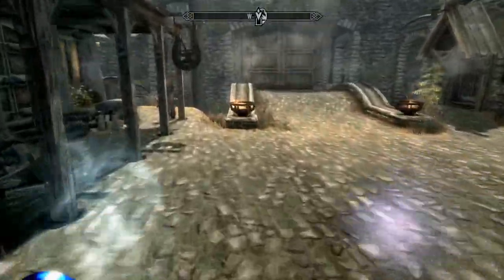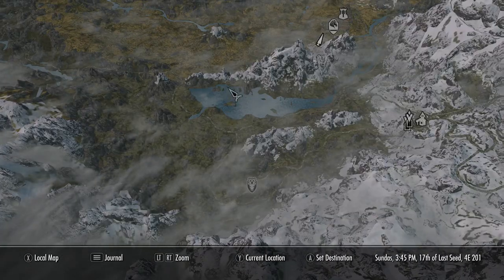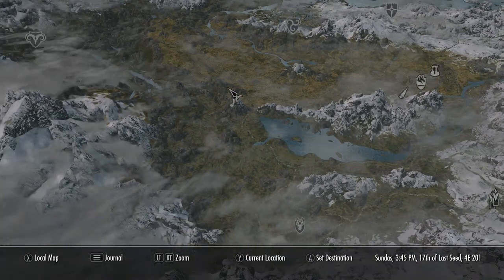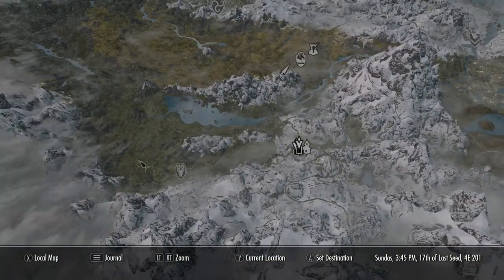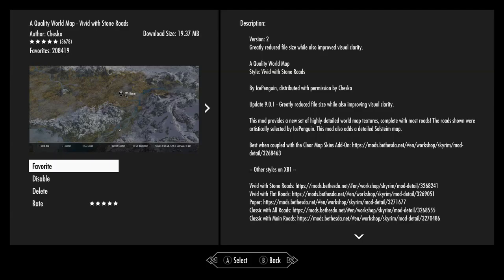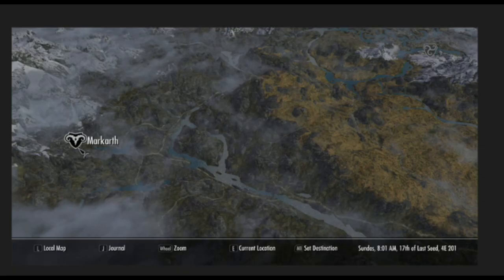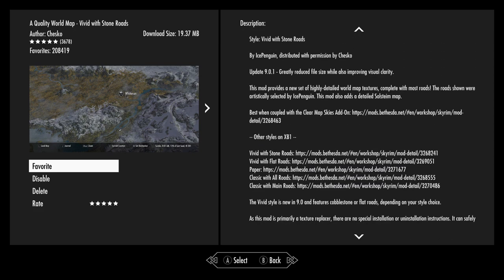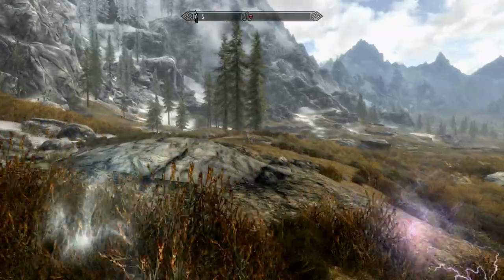Skyrim "A Quality Map" Mod Review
Hey guys I figure since its been a while since I've played Skyrim I thought I do a little review on this small mod that can enhance and improve your Skyrim map quality!

Hit Me Up On Xbox!!!
GT: ZoomZanders